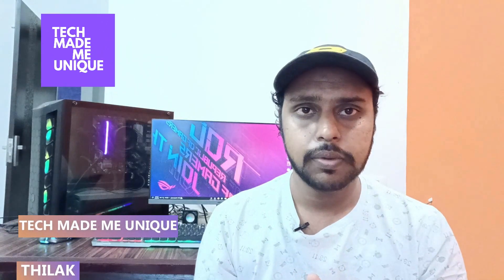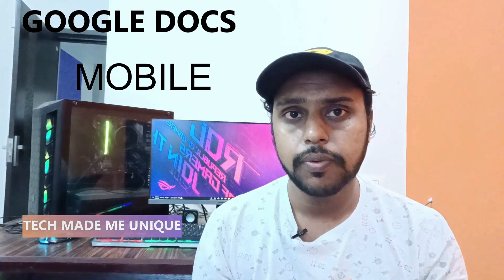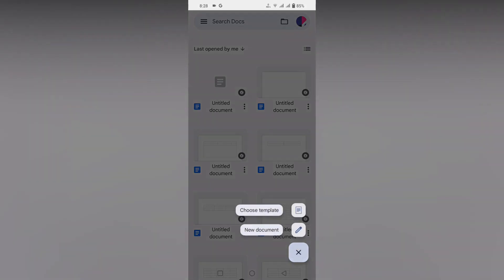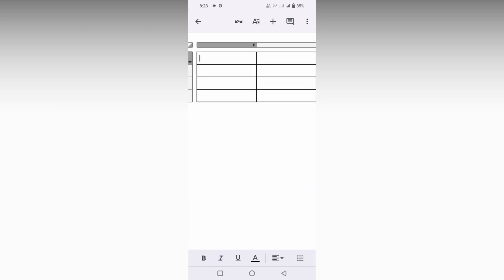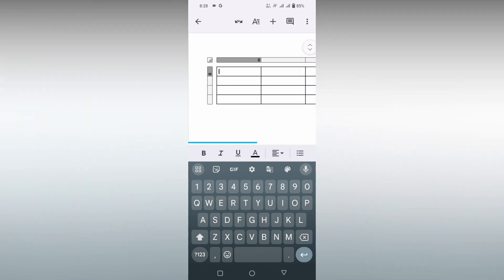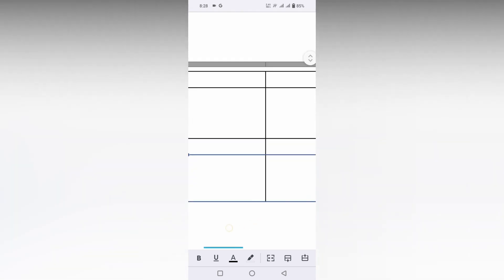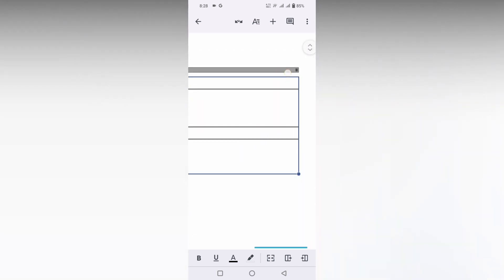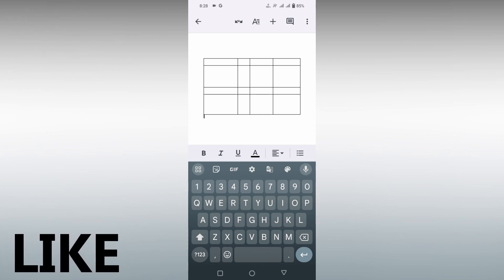How to change the width of a table in google docs mobile